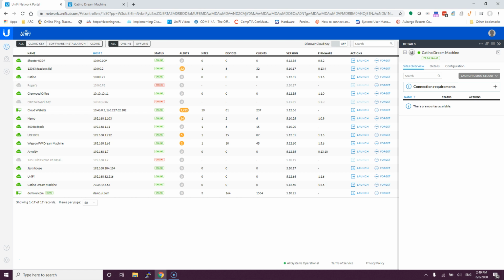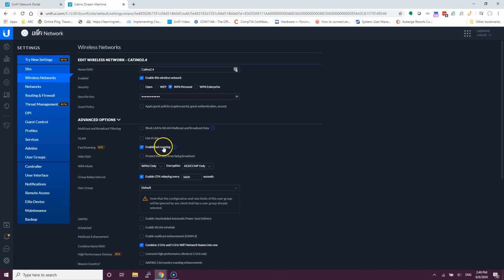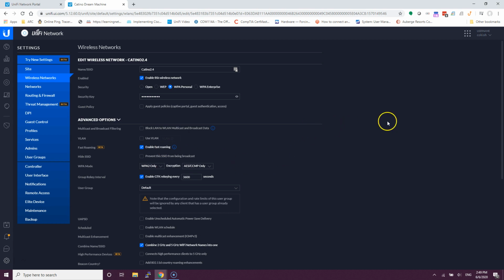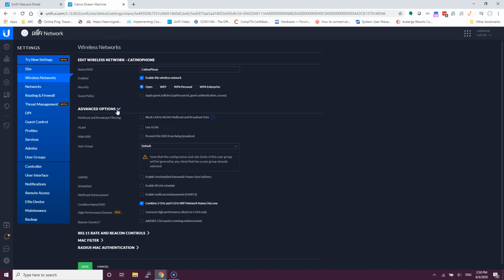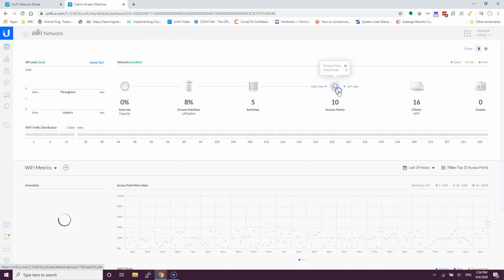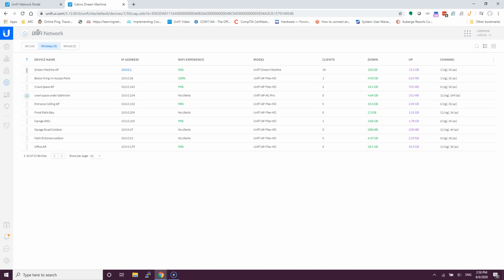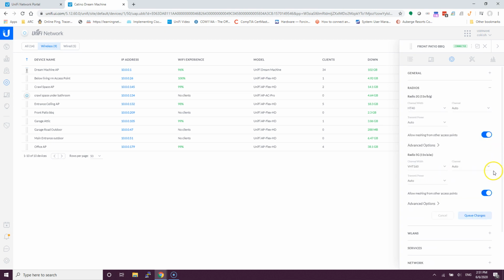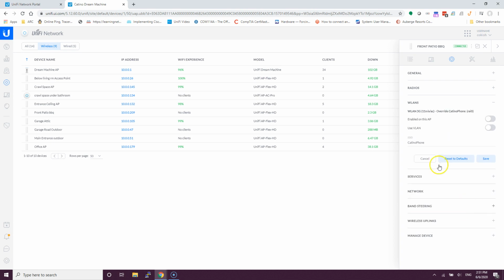ubiquiti unifi calls over wifi drop solution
what to do When you need to rely on wifi calling and your call drops. (unifi)